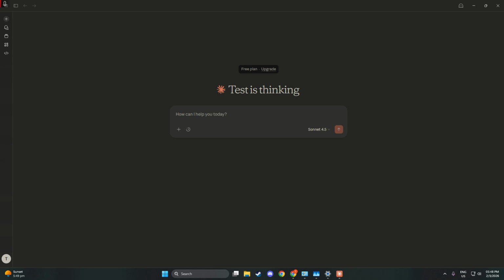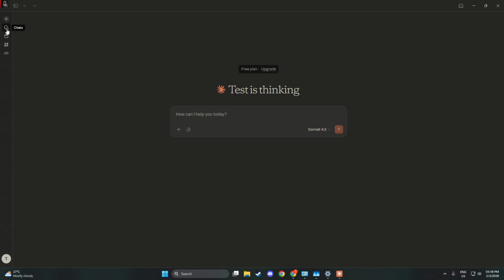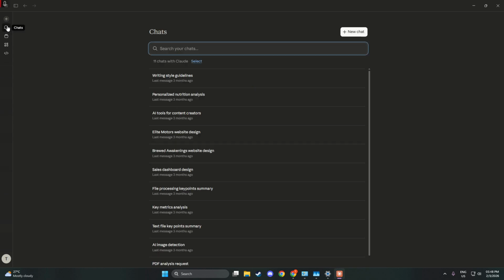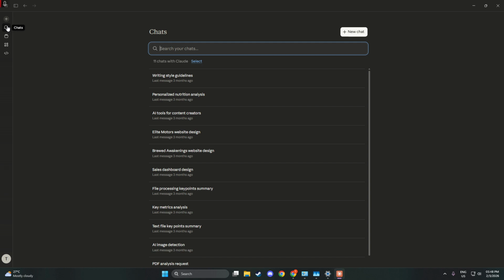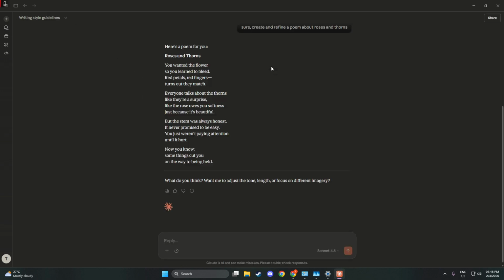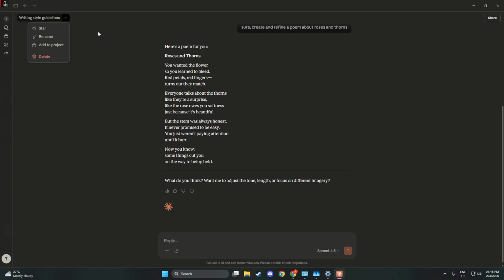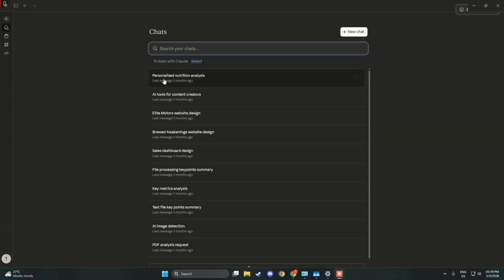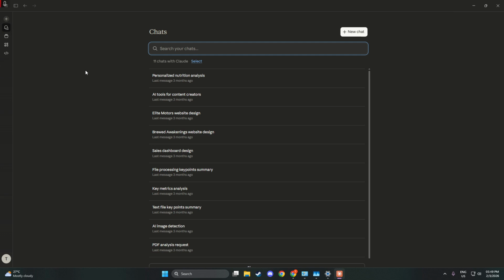How to Clear Claude AI Chat History [2026 Full Guide]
How to Clear Claude AI Chat History

In this video, we show you exactly how to clear Claude AI chat history to manage your workspace and maintain a clean interaction log. We navigate the conversation management settings to remove specific dialogue threads or reset the dashboard environment entirely.

Maintaining an organized chat history is essential for focusing on current projects and protecting your privacy. By periodically purging outdated or irrelevant data, we improve the discoverability of active sessions and ensure that the generative environment remains streamlined for new inquiries and complex task processing.

Technical Specs:
Software: Claude AI; Feature: Data Management & Settings.